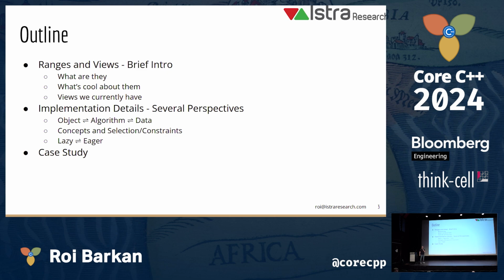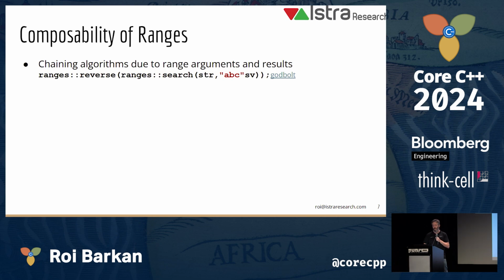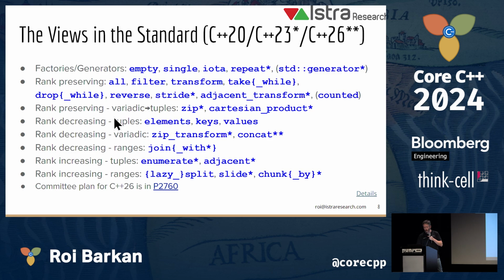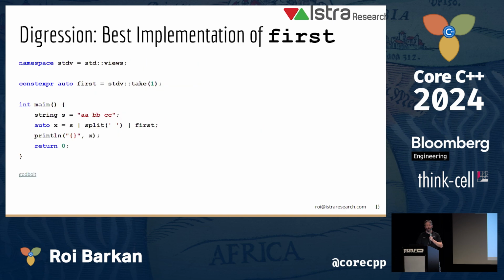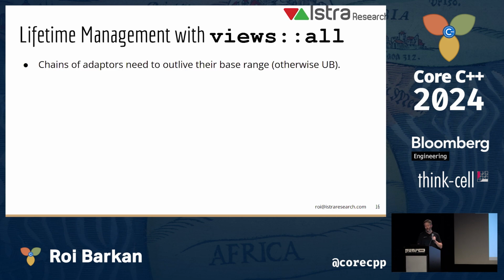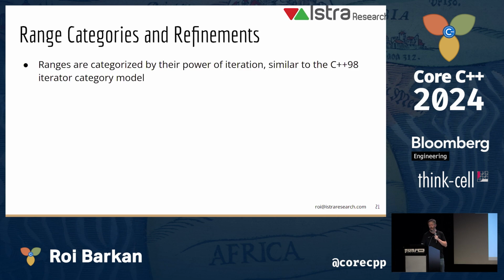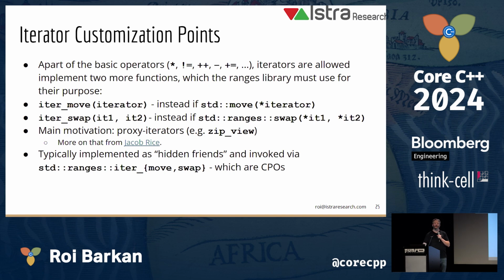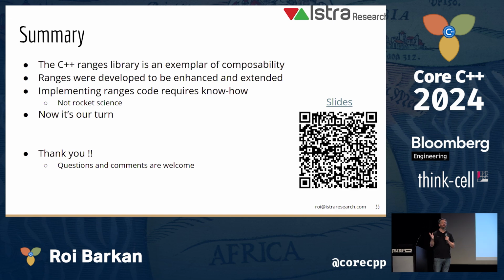Implementing Ranges and Views :: Roi Barkan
Presented at the Core C++ 2024 conference, Tel Aviv.

Since ranges were introduced to C++20, a new paradigm was presented to us C++ developers. This paradigm, sequence oriented programming allows easy expression of useful algorithms, helps us decompose problems into smaller-clearer sub-problems and has the potential of increasing the readability and maintainability of solutions we develop to difficult problems.

Though rich and diverse, the set of tools in our ranges toolbox is at its infancy, and the robust design of the library makes it possible for us to extend it with algorithms and views on our own. Doing so can increase our productivity, enrich our vocabulary and also be fun and challenging.

In this talk I'll discuss the structure of the ranges library in terms of its main concepts and how it was designed to be extensible (especially as on C++23).

We will focus on the implementation range views, and go over several examples of how new views which aren't part of the standard should be designed and implemented, in a way that fits with the rest of the ranges library.

Join me in the development of range adapters as we learn about range categories, concepts, adapters, customization-point-objects and range-adapter-closures.

Roi Barkan

Professional software developer and architect since 2000, Roi's main focus throughout his career was on high performance and distributed systems, implementing complex and innovative algorithms. Roi has been the VP technologies of Istra Research since 2014, where he helps creating low latency financial systems. Prior to working for Istra Research, Roi spent 12 years in software development, architecture and management in the IT Security field. Roi received his B.A in Computer Science with high honors from the Technion in Israel, and his executive MBA from Tel Aviv University.